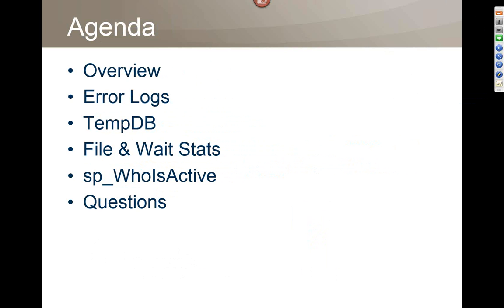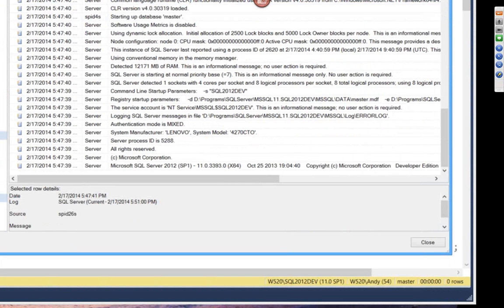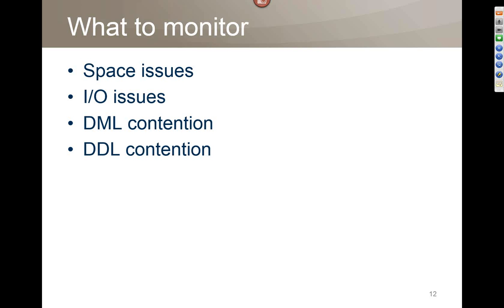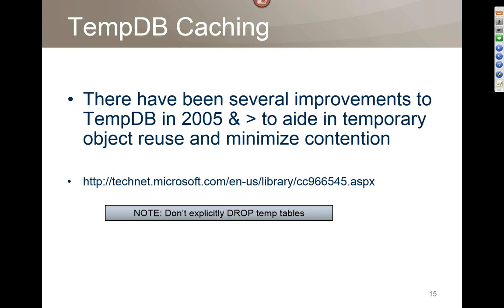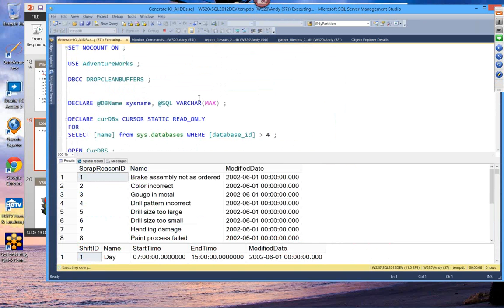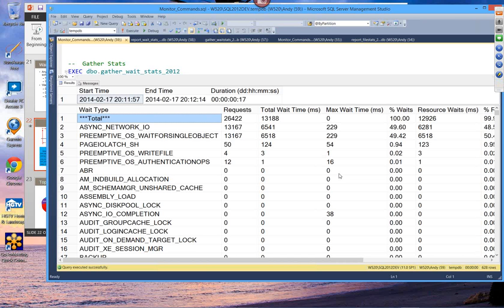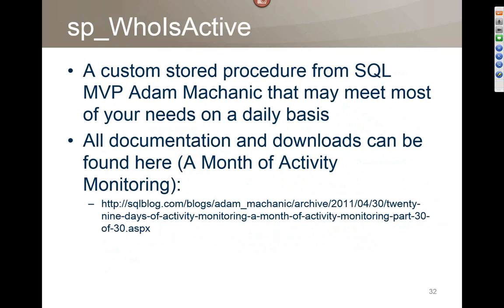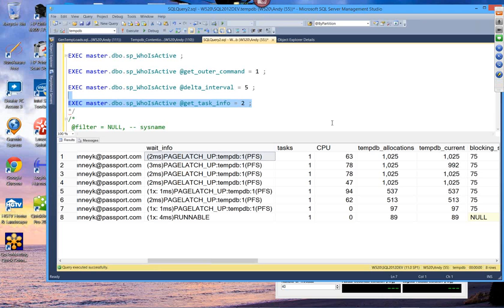TriPASS UG Meeting - 2/17/2014 - Speaker: Andrew J. Kelly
Title:  Demystifying Performance Monitoring
Location:  TEK Systems, Raleigh, NC

Sounds issues are resolved at the 3:50 mark.